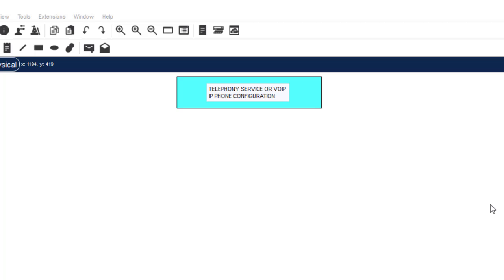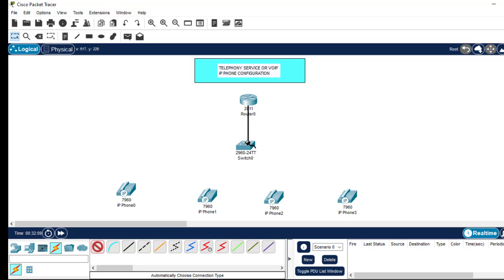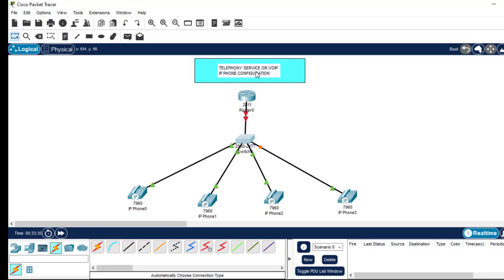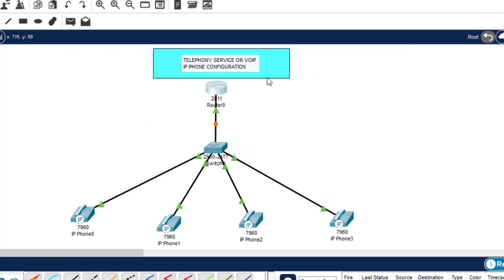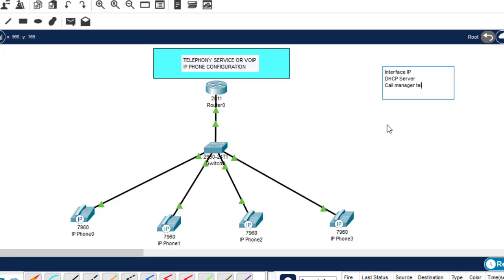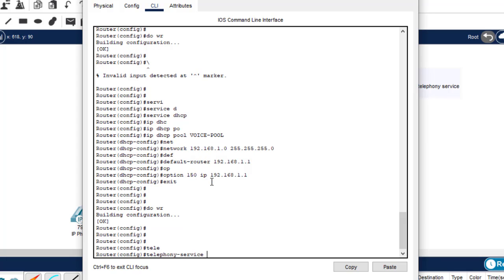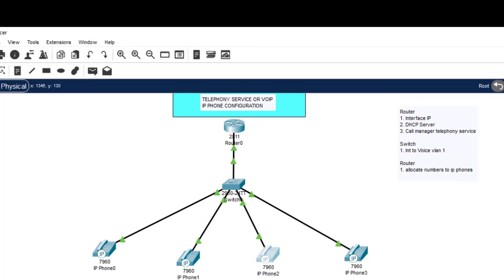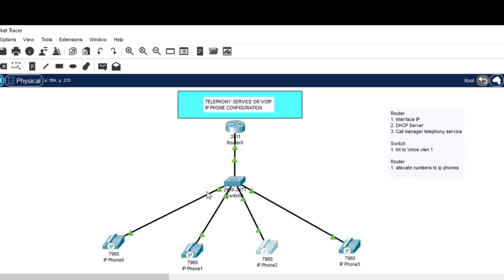How to Configure an IP phone in Cisco Packet Tracer